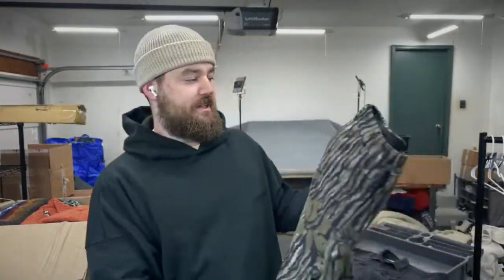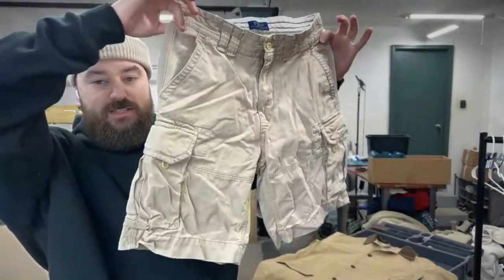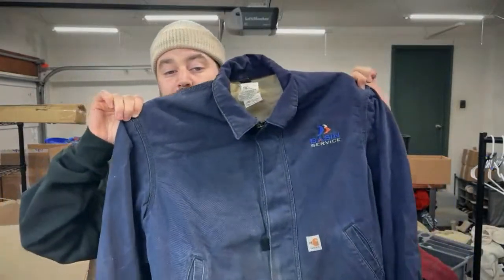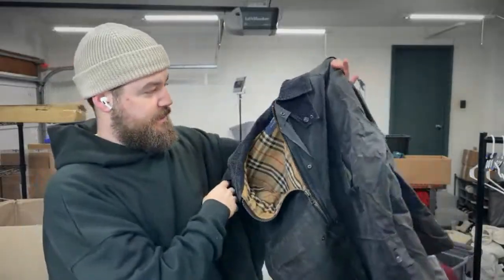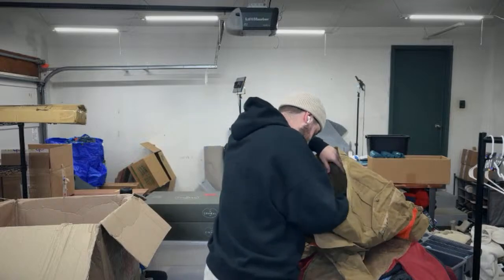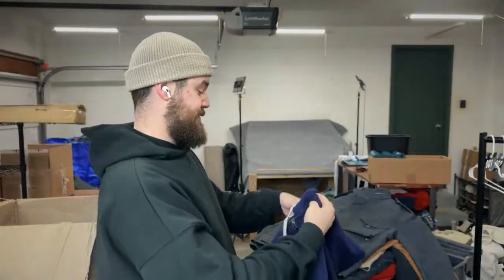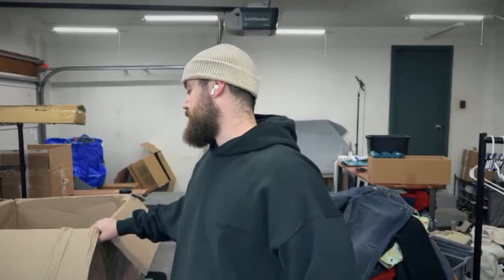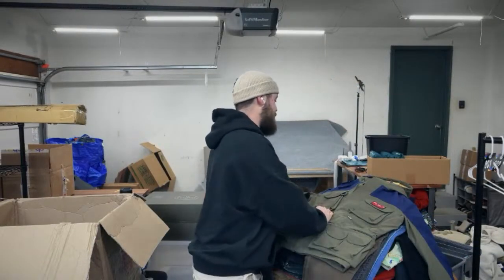High End Thrifted Wholesale Unboxing (Look for these items!)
All Patagonia & North Face Whatnot Show TOMORROW!

USE CODE "calebsells" or click the link! (eBay VA, Crosslister, & Poshmark Sharing)

JOIN Bread and Butter Group!
(RA & OA Leads Community that helped me to $100k Gross Sales in Q4)

Shipping Scale
Thermal Printer
Clothing Storage Boxes
Clear Storage Bags
Storage Racks (with wheels)
My Photo Lights
Daily Planner to Track Goals/Listings
POV Camera